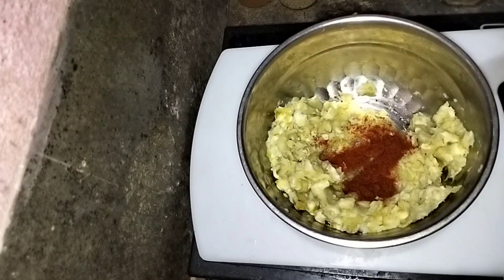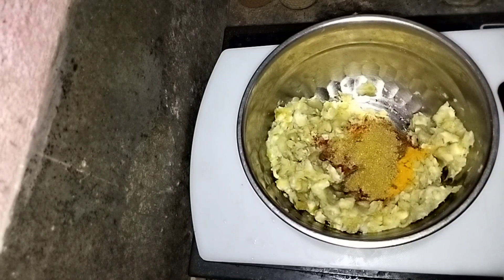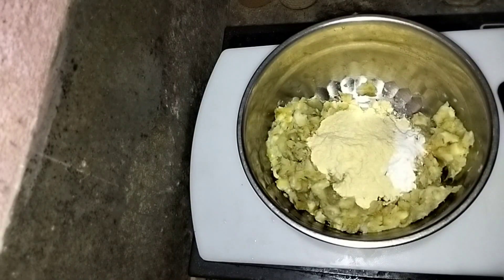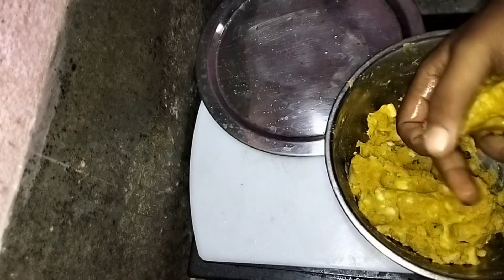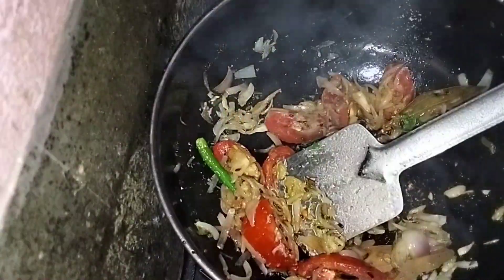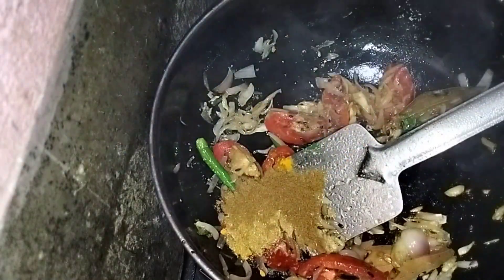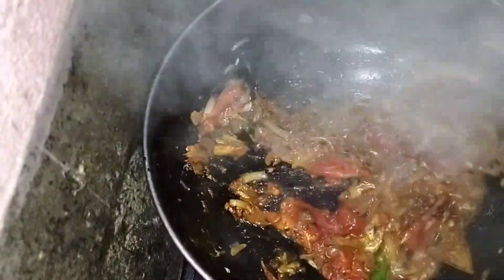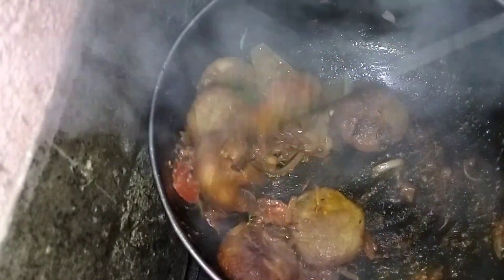Village style Kachkolar kofta curry recipes | কাঁচা কলার কোপ্তা কারি | Raw banana recipe